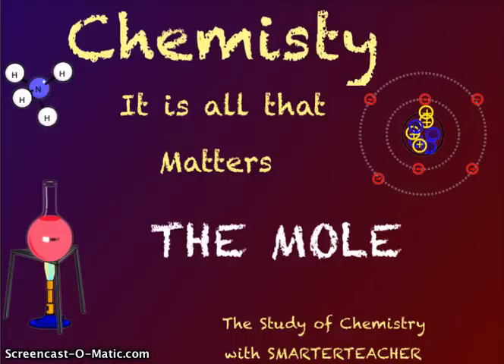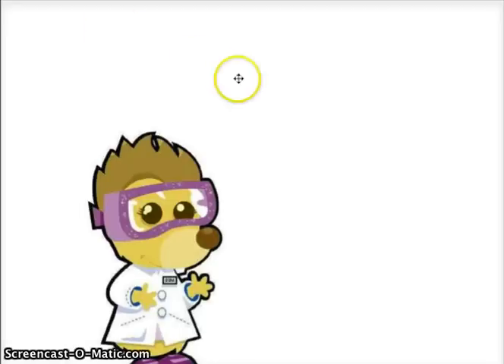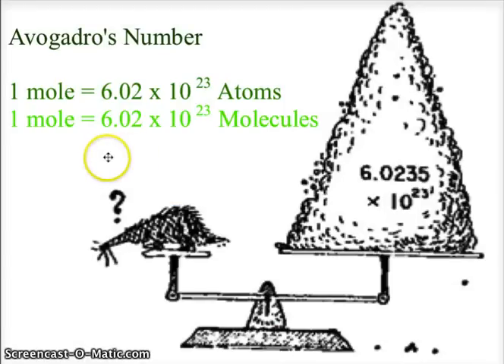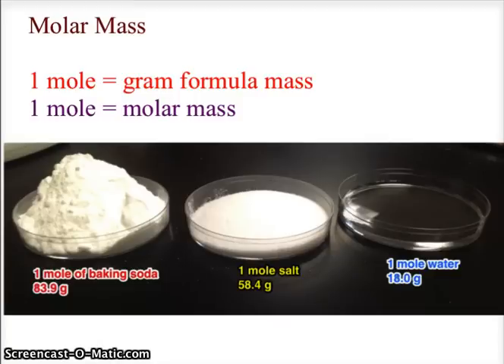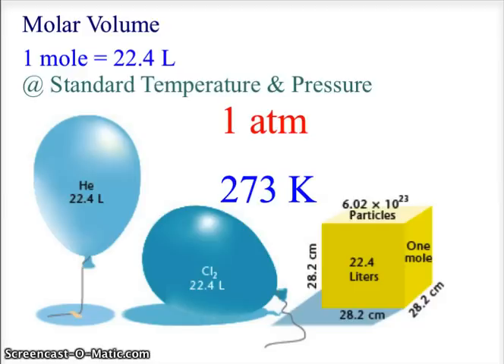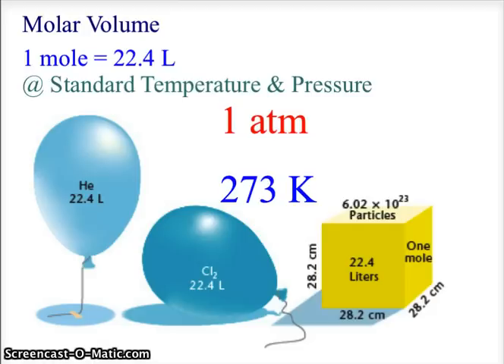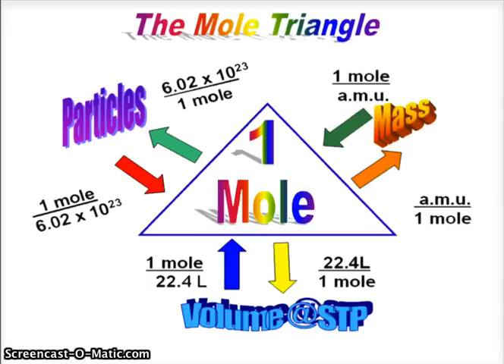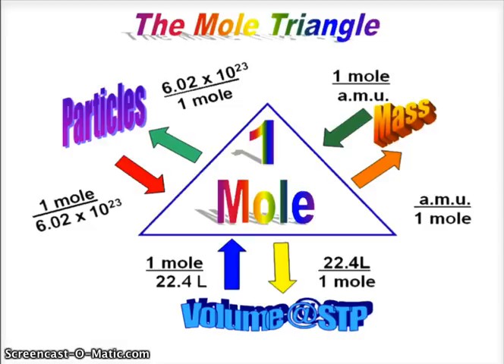CH 10 CHEMISTRY THE MOLE IN REVIEW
Review of the values of a Mole from the "mole triangle',  Avogadro's number, molar mass and molar volume.